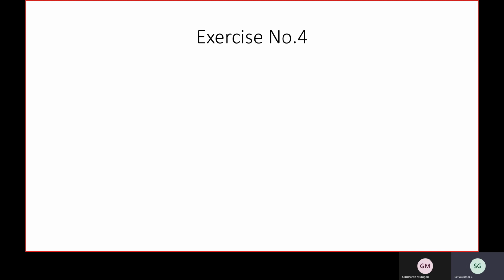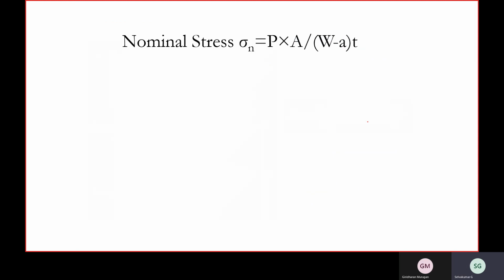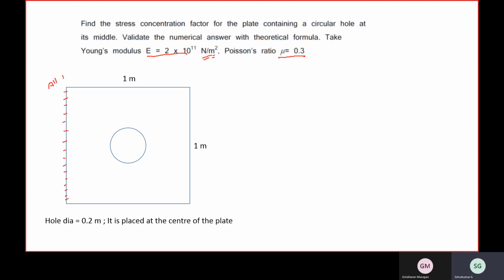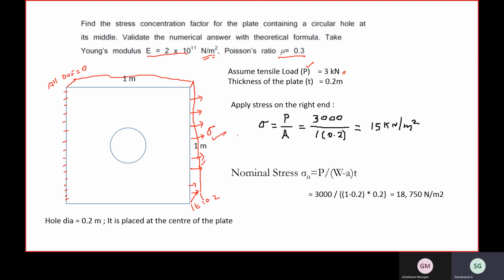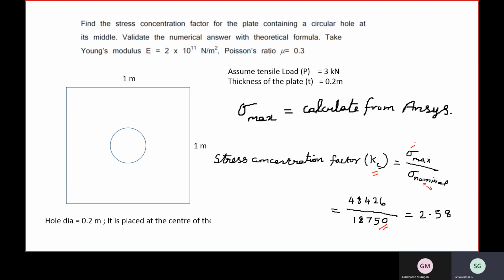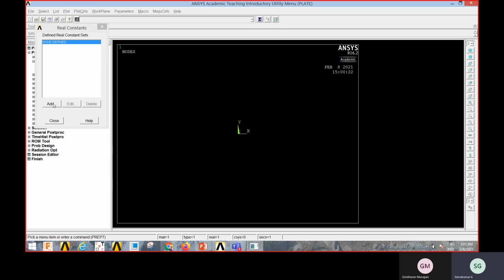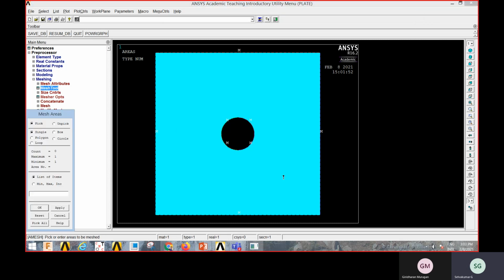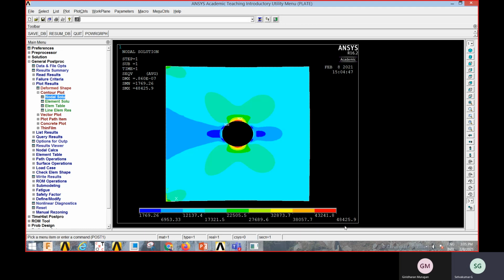Simulation Lab : Exercise - 4 (Plate - Finding stress concentration factor)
Video lecture for the Lab course 'Simulation Lab'.

Exercise:4 To find the stress concentration factor for a rectangular plate with a hole at the center. Software Used : Ansys . Element used : Quad 4 node 182

This content is circulated to the 6 th semester Mechanical Engineering students (Academic year 2020 -21) of Sri Sivasubramaniya Nadar college of Engineering, Chennai.